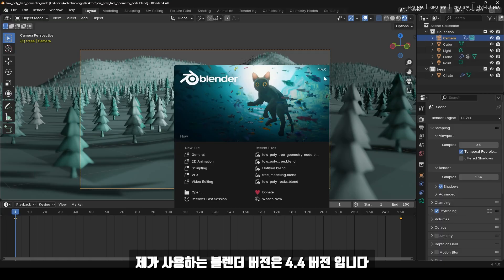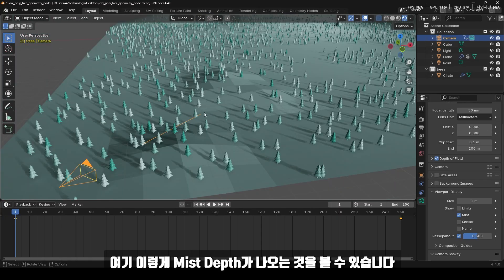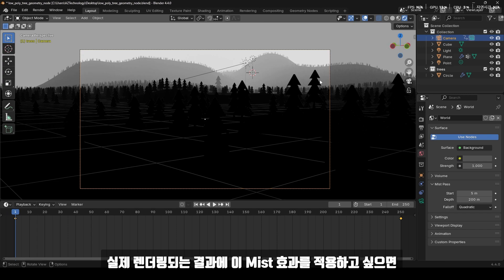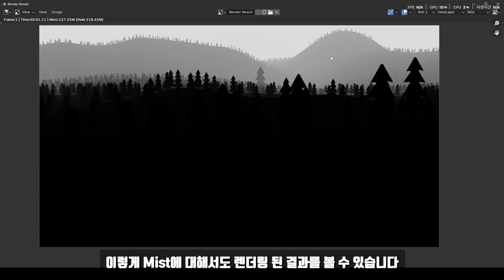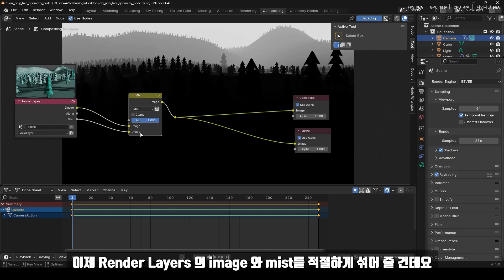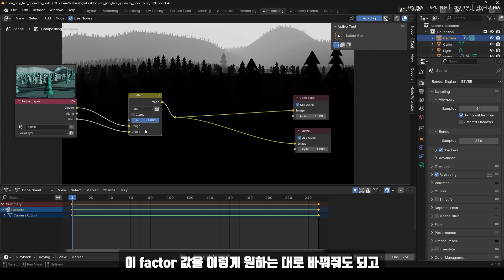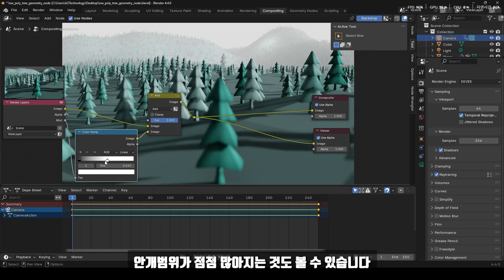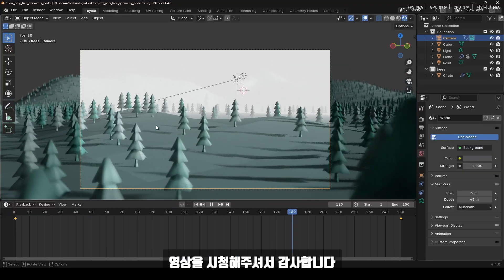블렌더 3D 안개 효과 Mist Pass 기본 사용 방법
안녕하세요. AZTechnology 입니다.
이번 영상에서는 블렌더 Mist Pass를 이용해서 안개 효과를 적용 하는 방법에 대해 설명해보겠습니다.

영상에 사용한 블렌더 파일은 아래 링크 홈페이지에서 무료로 다운로드 받을 수 있습니다.